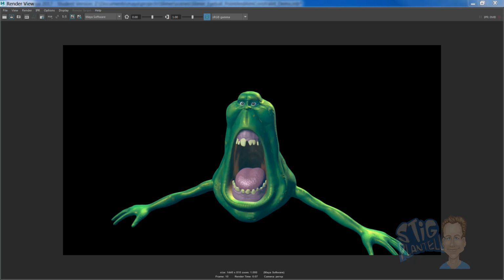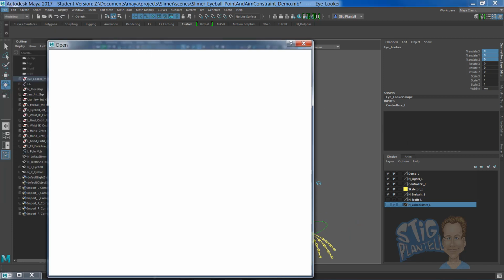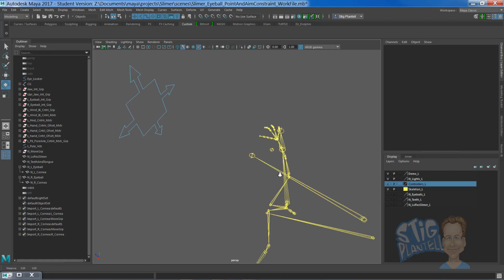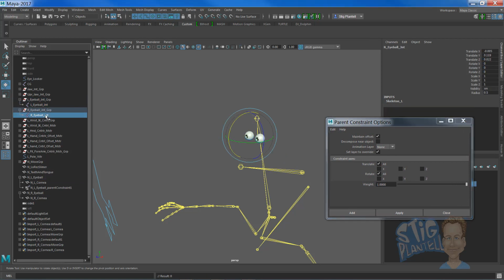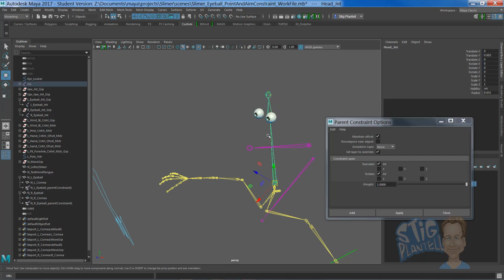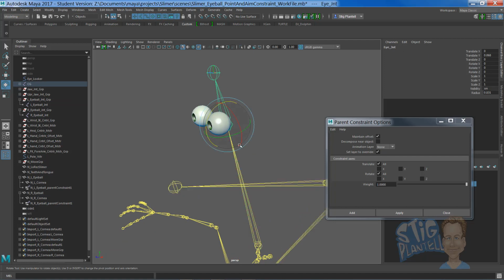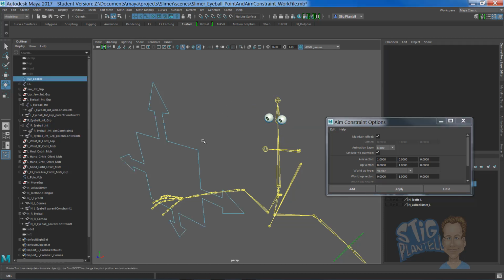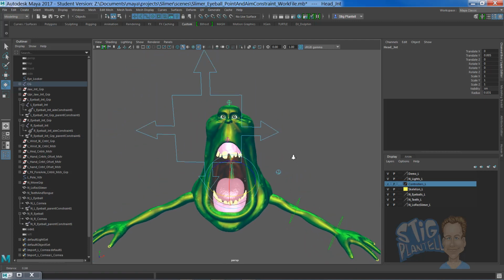Eyeball Aim Constraint Rigging in Maya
Stig Plantell demonstrates how to hook up an eyeball Aim Constraint rig in Maya.  Additionally, Parent Constraints for any disjointed rigging is also explored.